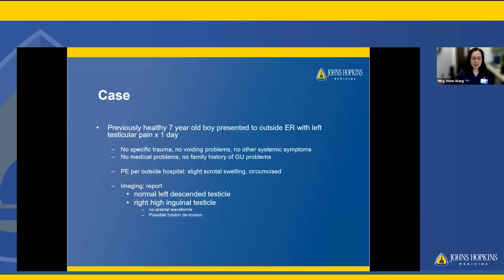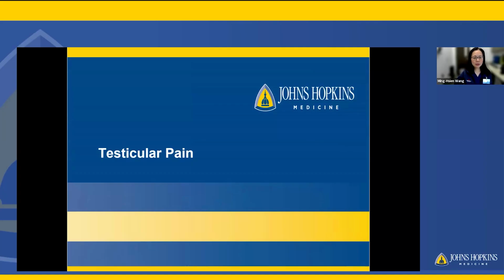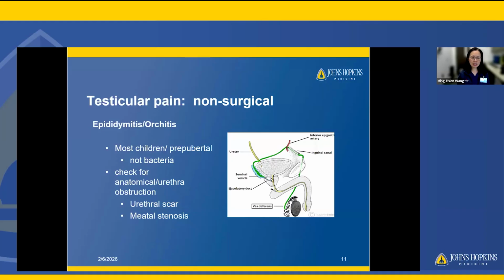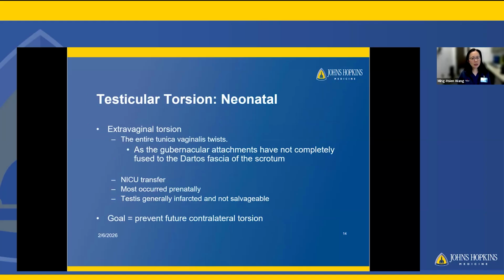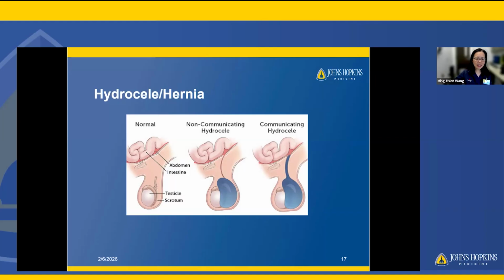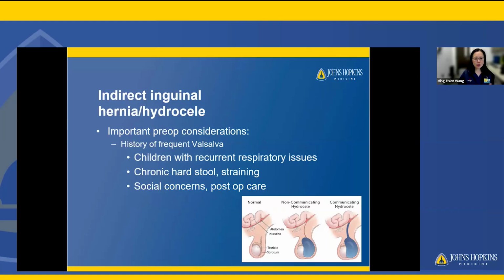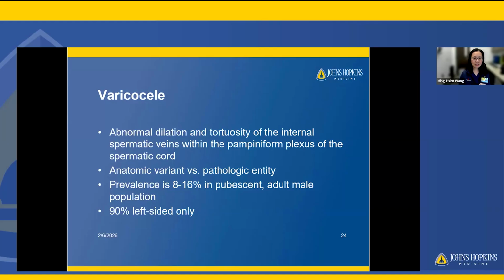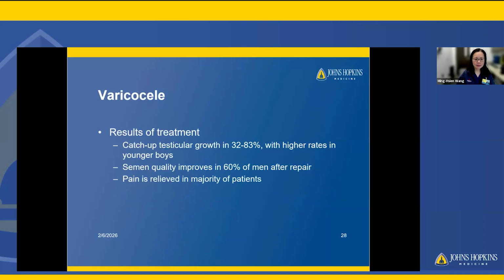Pediatric Scrotal and Testicular Conditions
Watch Johns Hopkins pediatric urologist Ming-Hsien Wang, who specializes in treating urological conditions and congenital abnormalities in children, discuss different scrotal and testicular conditions, including their causes and symptoms.